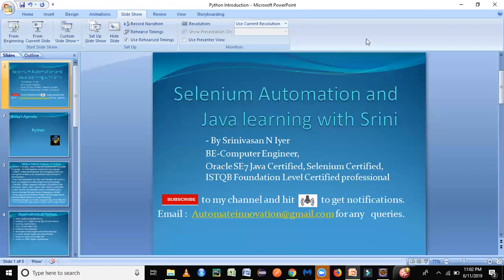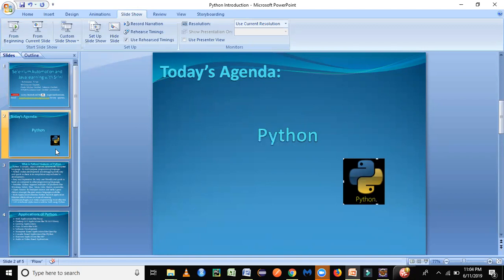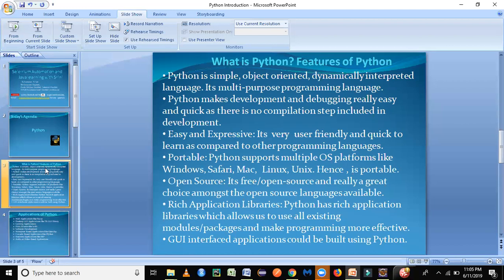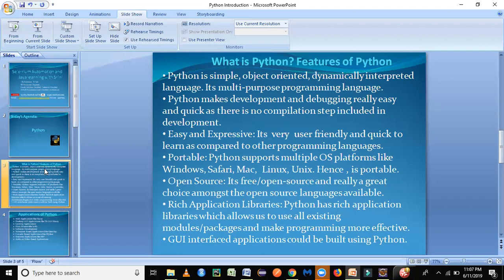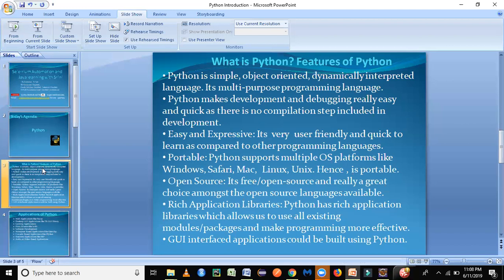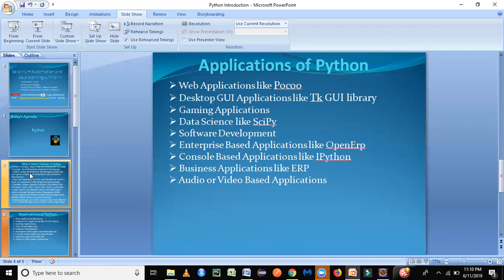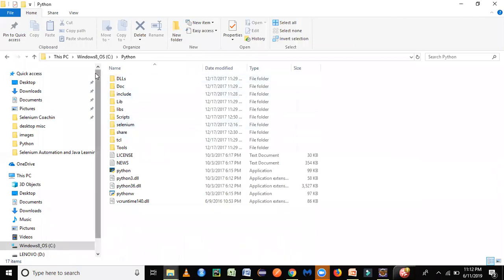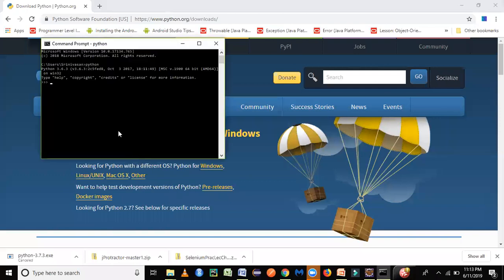What is Python programming language How to Install Python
In this video, you would be able to get a quick introduction about Python programming language. How its powerful as compared to other Object oriented programming languages.

Also, you would be able to see features of Python and how to install Python and set Path in System for ready to use.